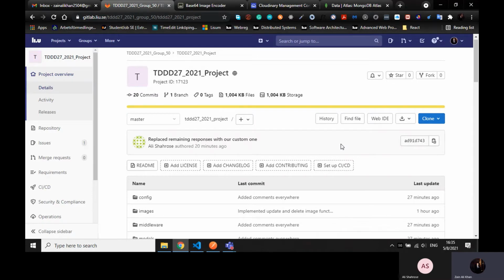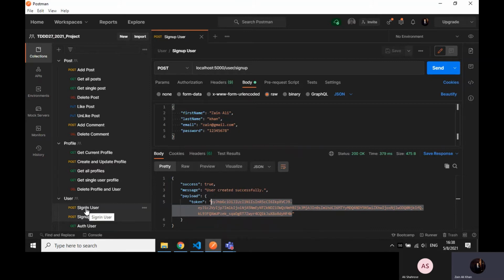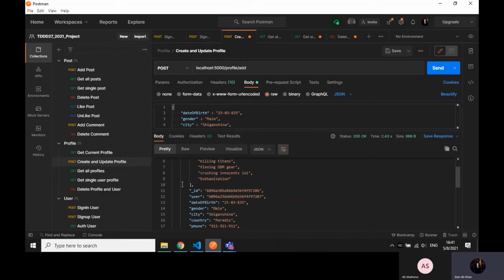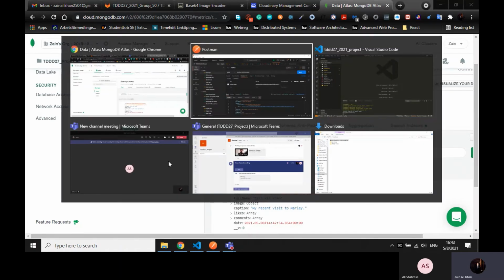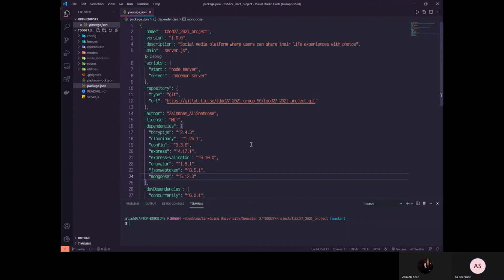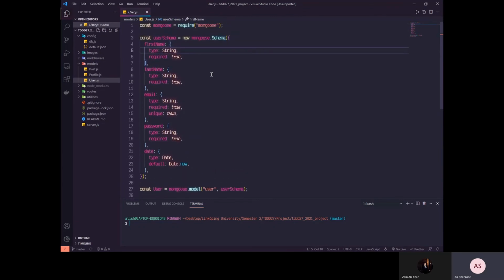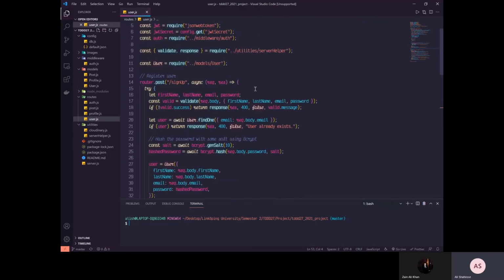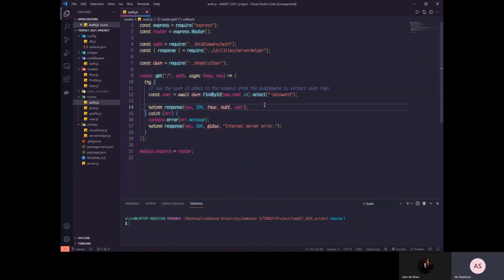TDDD27 Mid Course Screencast (Sharingo) LiU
Current progress of our project.

Ali Shahrose (alish578)
Zain Ali Khan (zaikh847)